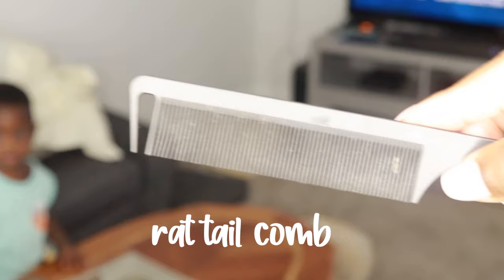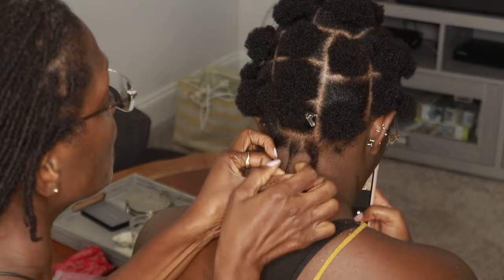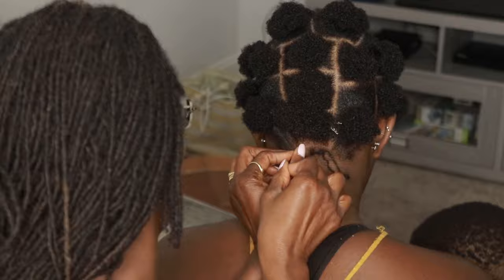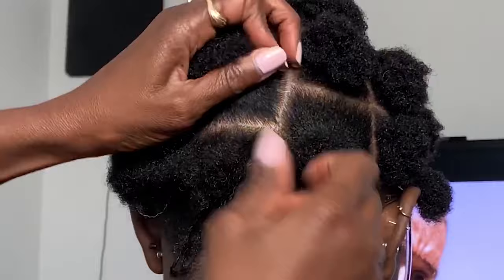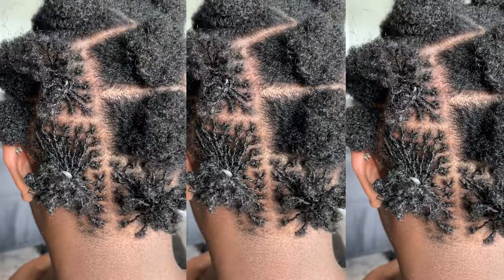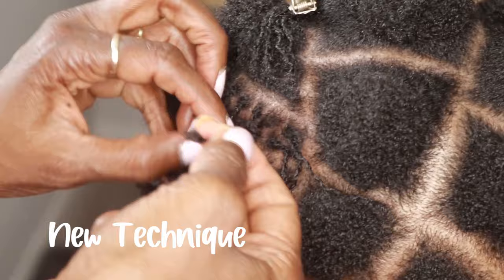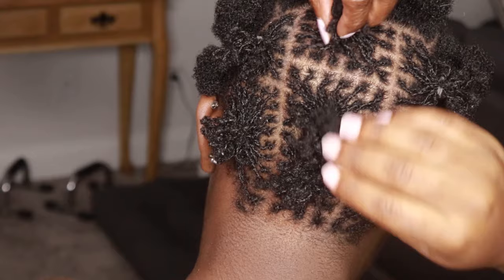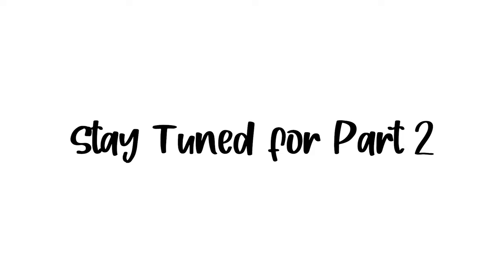DIY MICROLOCS INSTALL | Part 1 | parting/grid, interlocking, short hair, starter locs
Hey Royals! It's finally here! Microlocs install day! I'm so excited to be going on yet another loc journey. I know that some of you voted for a Saturday upload, but there were some technical difficulties, so an early Sunday upload it will be.

🛍PRODUCT FAVES🛍
Coming soon...

📷EQUIPMENT + EDITING📷
Camera: Canon EOS 77D▶️
Ring Light: Neweer Ring Light▶️
Soft Box Lights: Mountdog Softbox Lighting▶️

❔FAQs❔
Coming soon...

✨SPECIAL DATES✨
Big Chop: July 2019
Loose Natural Hair Growth Journey: January 15, 2020
Microlocs Journey: TBD

✏️1st Loc Set Details✏️
Years Locd: 13 yrs
Loc Count: Approx. 250
Install method: Comb Coils
Maintenance method: Interlocking

                              Colossians 3:2